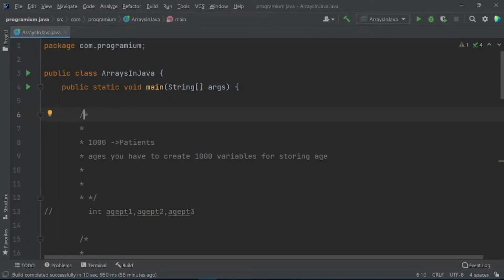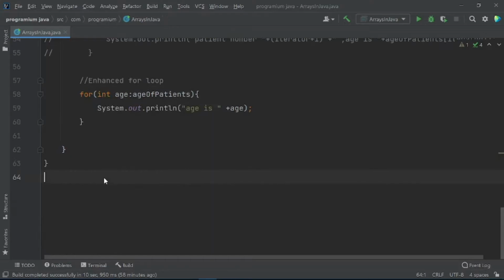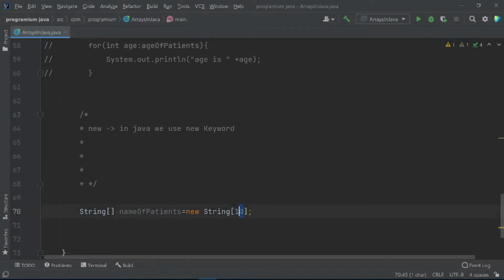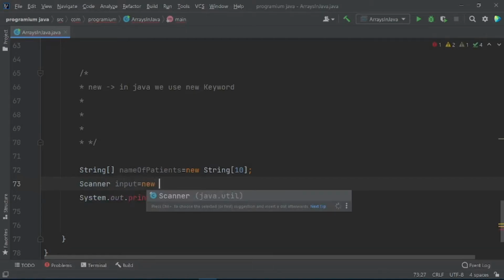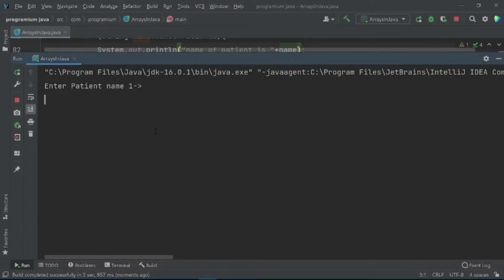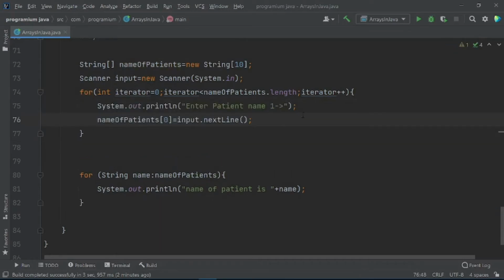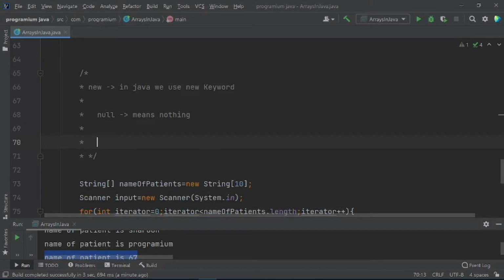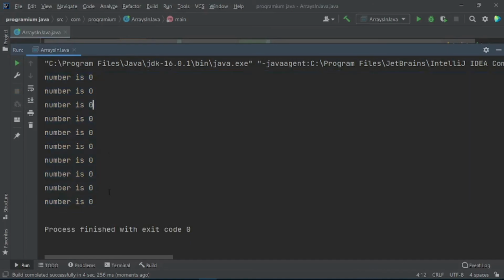Arrays in Java part-2 [Java Video Number 18]